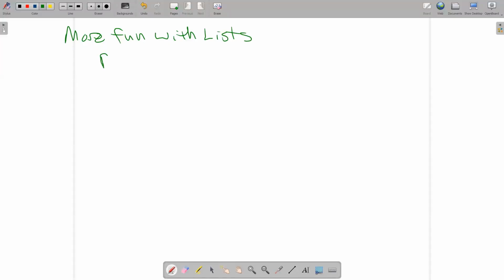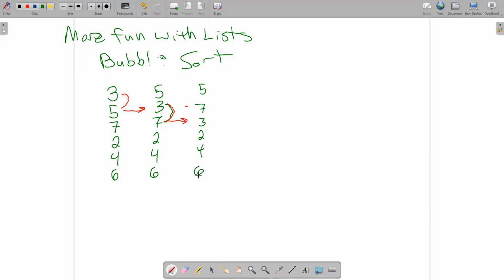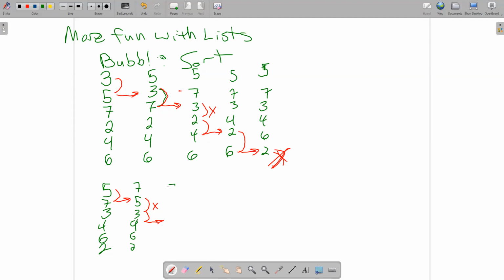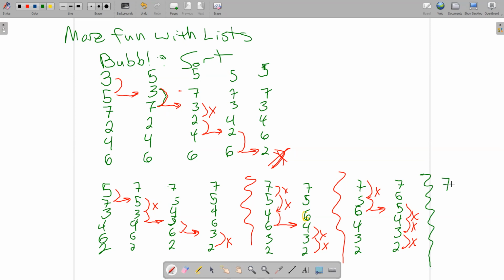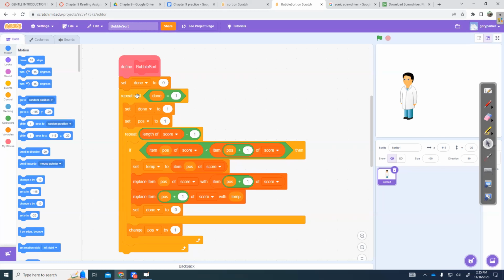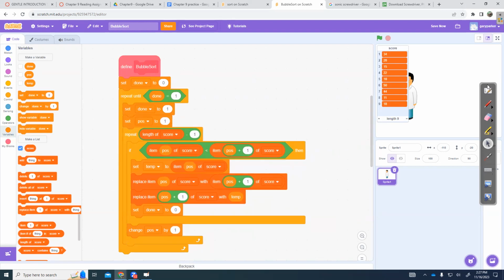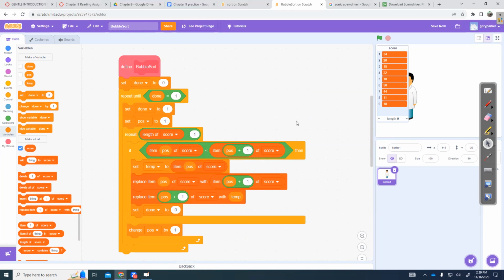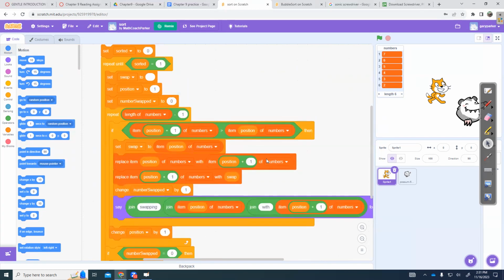cs160 week8 bubble sort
A Gentle Introduction to Programming with Scratch
Exploring a bubble sort algorithim